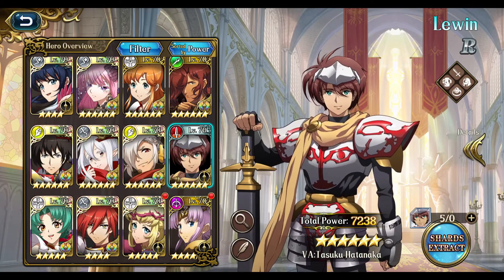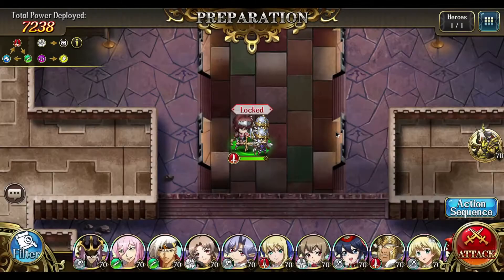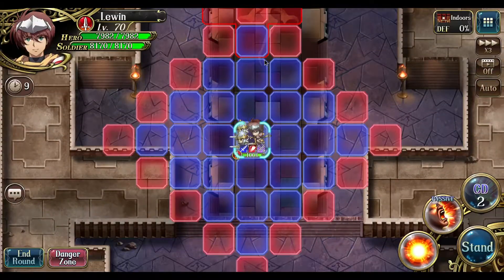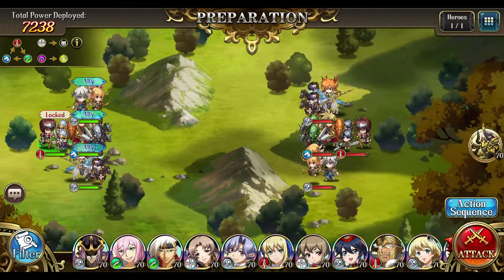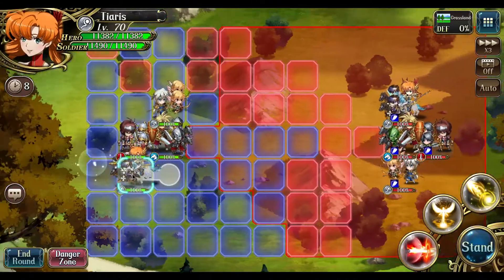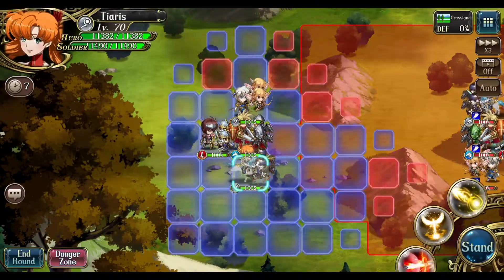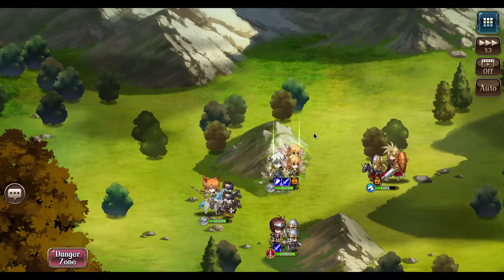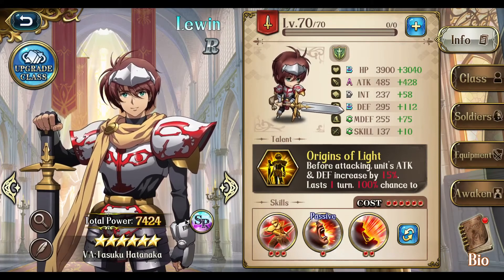Langrisser M - Lewin 3C Awakening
A brief video documenting Lewin's new 3C skill unlocking.

0:00 Intro
0:54 +1C Awakening
2:47 3C Skill Awakening
6:13 3C Animation